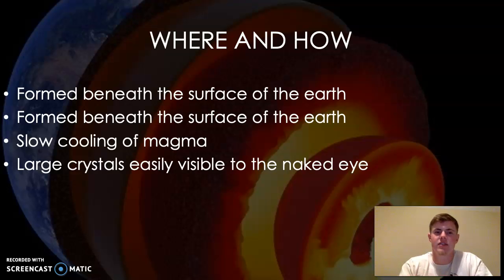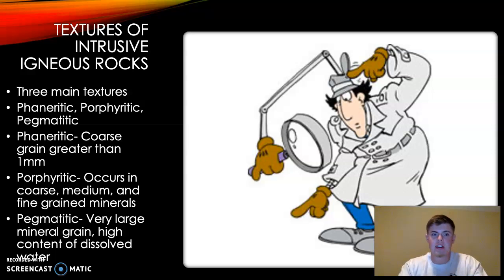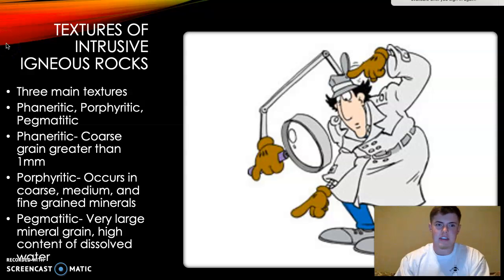Midterm Review Video